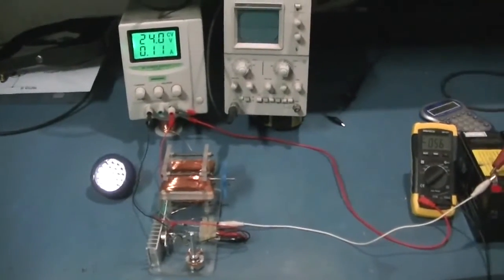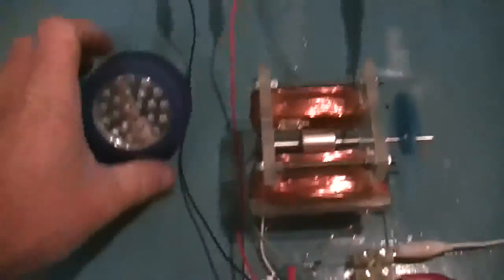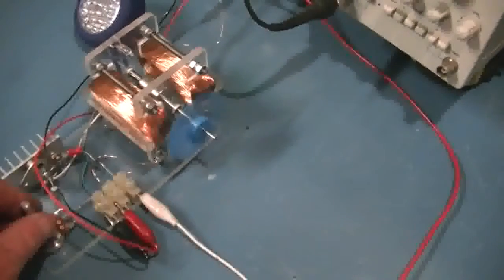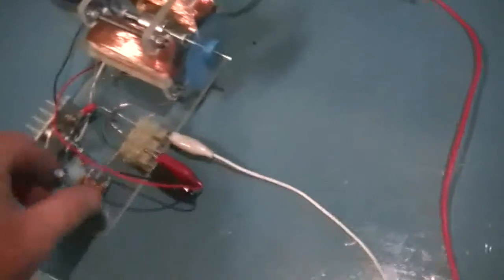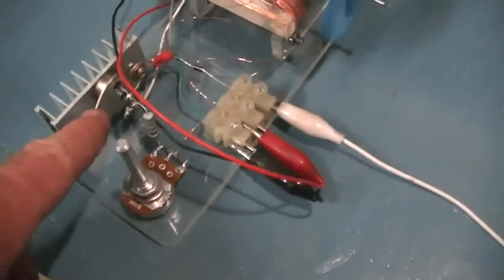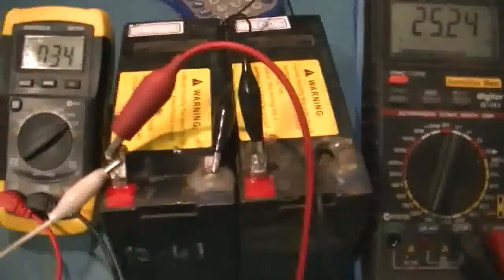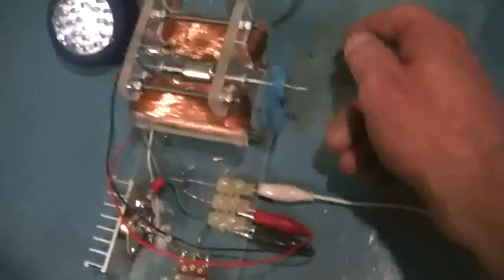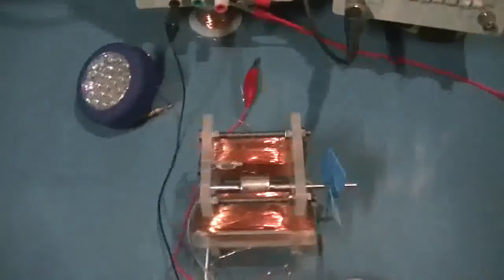window motor with gen coil and fan doing 16000 rpm.flv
Just a quick little window motor i knocked up in about 3 hours from parts i had lying around.It uses 1 diametricaly magnetised magnet with the adition of a generator coil on the back.It will do in excess of 16000 RPM and the little fan shift's a fair bit of air.
Come join us and have some fun.